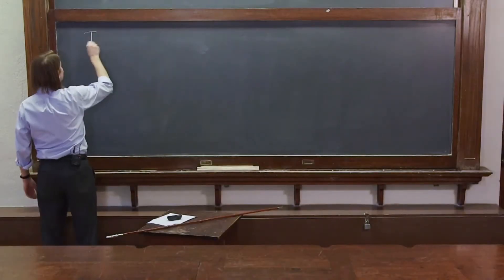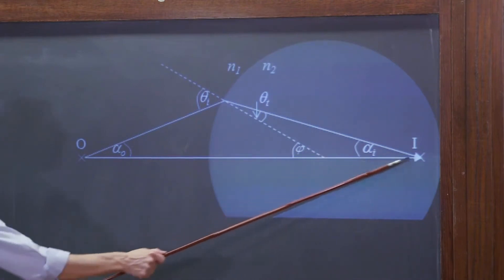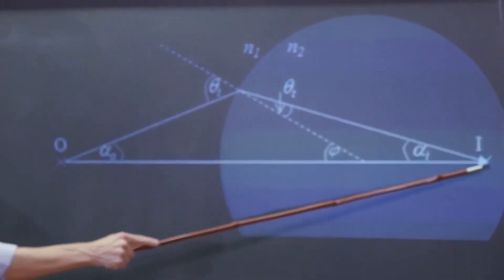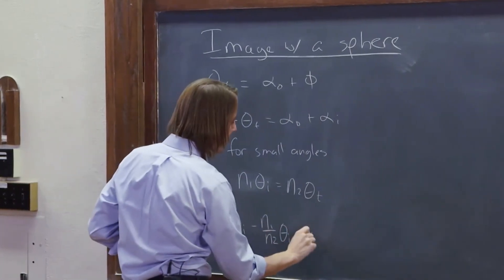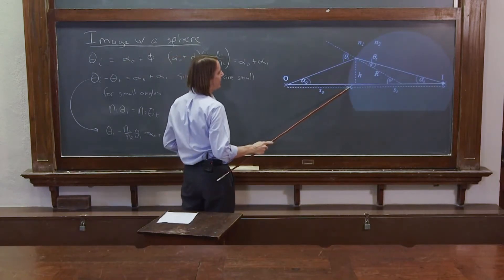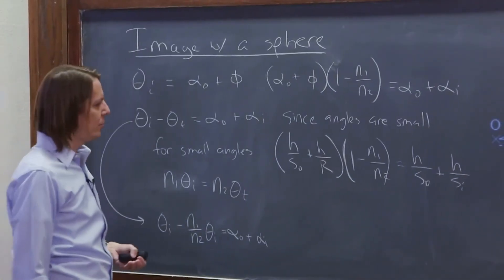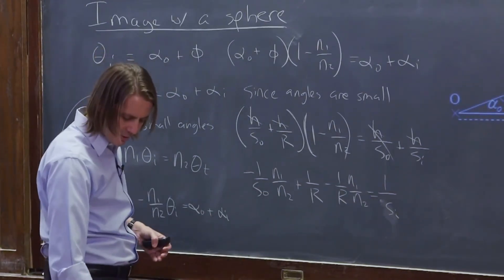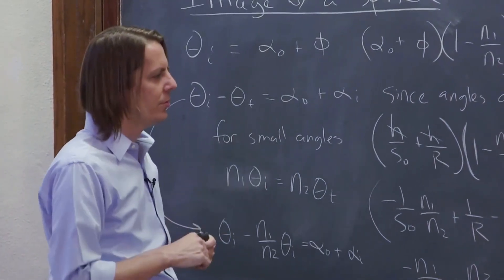PHYS 201 | Image Formation by Lenses 4 - Glass Spheres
Glass hyperboloids are nice, but it is much easier to grind glass into a sphere, so here we calculate the optical properties of a glass sphere.